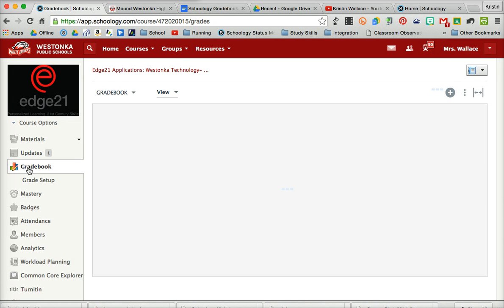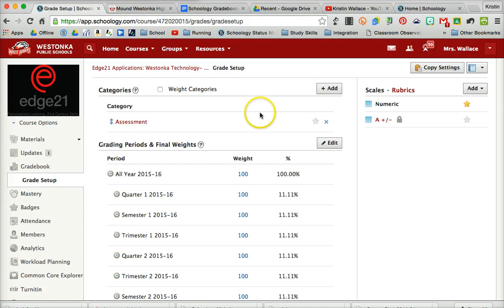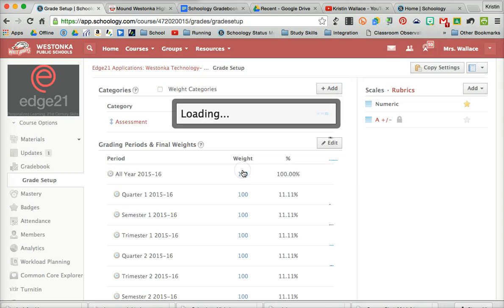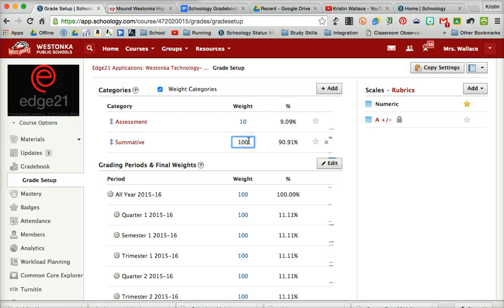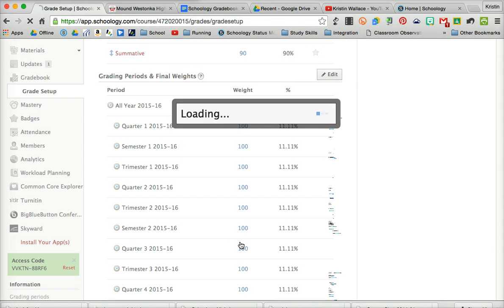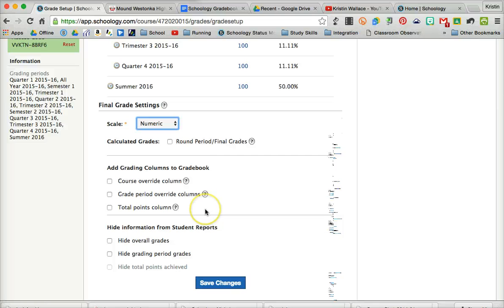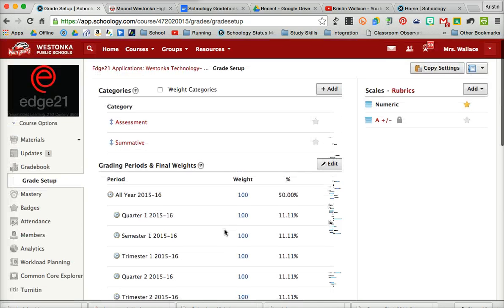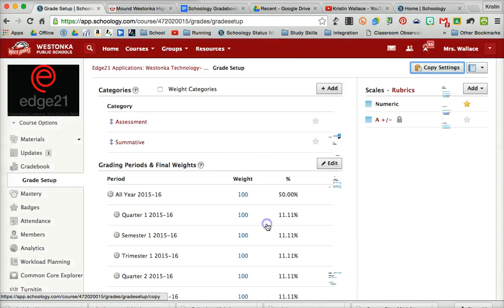Gradebook Setup in Schoology